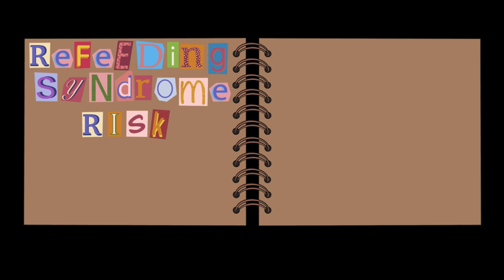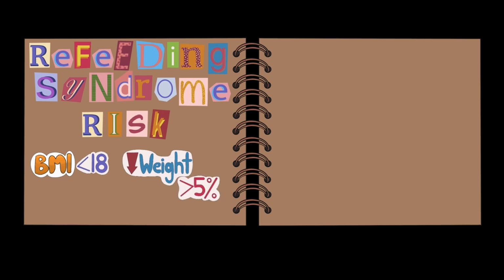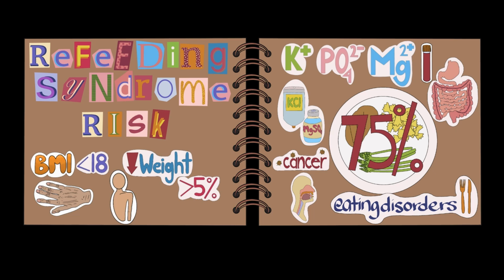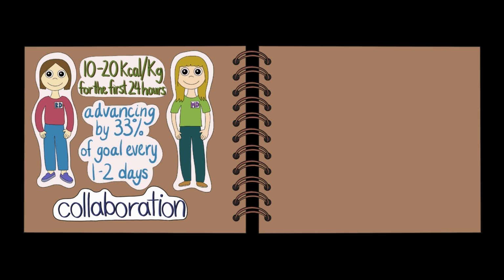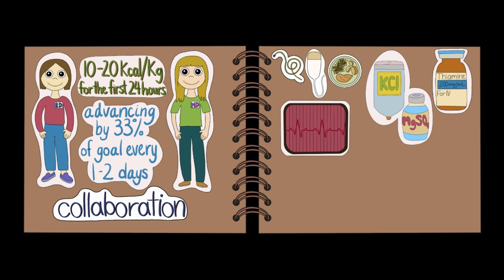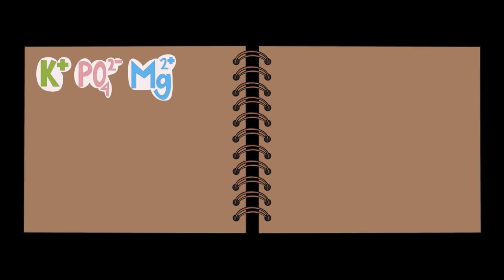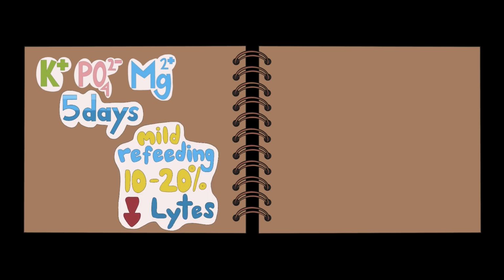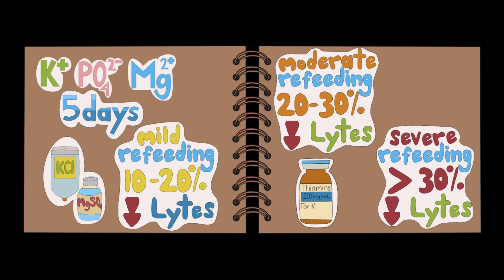Starting a Tube Feed | Risk of Refeeding Syndrome | Tube Feed 2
This is the second video in the series on starting a new tube feed. In this video, you will narrow your nutrition assessment to those components that are most relevant for assessing the risk of refeeding syndrome. You will learn how this impacts your decisions for starting and advancing the tube feed.

The guidelines described in this video are from the ASPEN Consensus Recommendations for Refeeding Syndrome (2020).